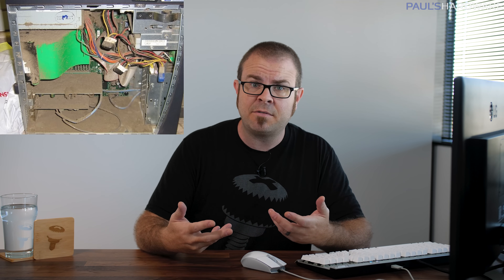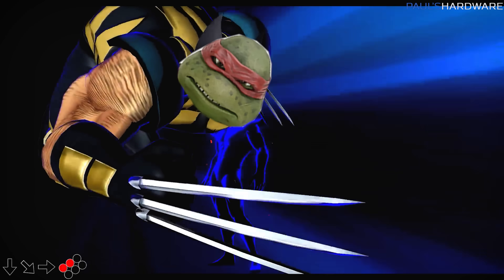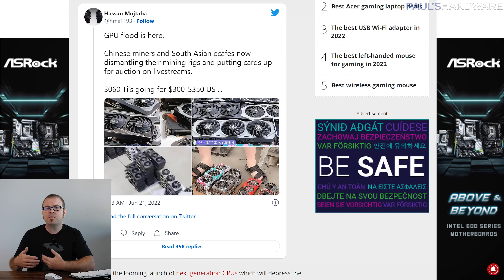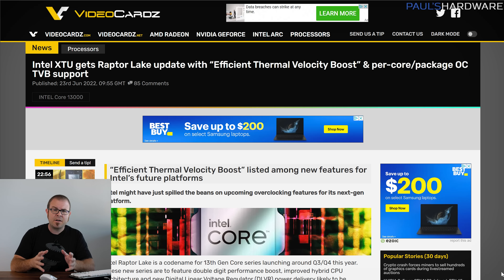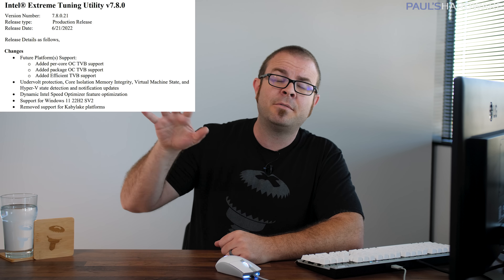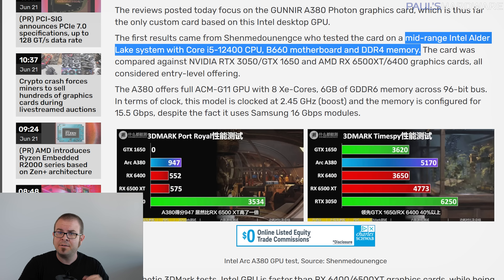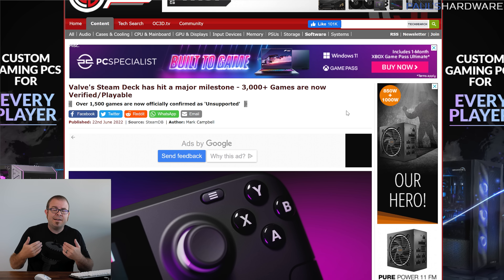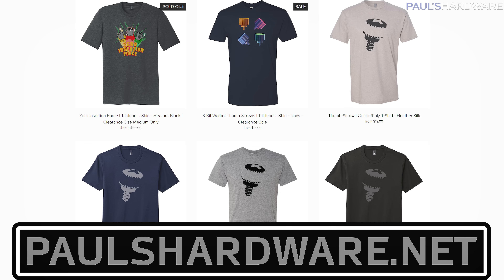You weren’t supposed to know about Raphael-X… - Tech News June 26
► TIMESTAMPS
0:00 Intro
1:42 AMD Raphael-X CPUs Outed By Team Group DDR5 Announcement
3:06 AMD Radeon FSR 2.0 Is Coming To Xbox Series X/S and Xbox One
3:53 Miners are dumping GPUs via live streamed auctions
5:40 Intel’s future platforms will have “Efficient Thermal Velocity Boost”
7:29 Alleged Raptor Lake CPU 20% Faster vs Alder Lake in New Benchmarks
8:15 Intel Arc A380 desktop GPU outperformed by RX 6400 in independent tests
TECH BRIEFS
9:08 PCI Express 7.0 standard provides 8x the bandwidth of PCIe 4.0
9:57 Micron’s i400 microSD card can fit up to 1.5TB of data
10:39 Valve Steam Deck milestone - 3,000+ Games are now Verified / Playable
11:13 Amazon Can Now have Alexa use a Dead Person's Voice

► LINKS
AMD Raphael-X CPUs Outed By Team Group DDR5 Announcement
AMD Radeon FSR 2.0 Is Coming To Xbox Series X/S and Xbox One
“Efficient Thermal Velocity Boost” feature listed for Intel’s future platforms
Alleged Raptor Lake Sample 20% Faster vs Alder Lake in New Benchmarks
Intel Arc A380 desktop GPU outperformed by RX 6400 in independent tests
TECH BRIEFS
PCI Express 7.0 standard provides 8x the bandwidth of PCIe 4.0
Micron’s i400 microSD card can fit up to 1.5TB of data
Valve Steam Deck milestone - 3,000+ Games are now Verified Playable
Amazon Can Now have Alexa use a Dead Person's Voice

:::Send Me Stuff:::
Paul's Hardware